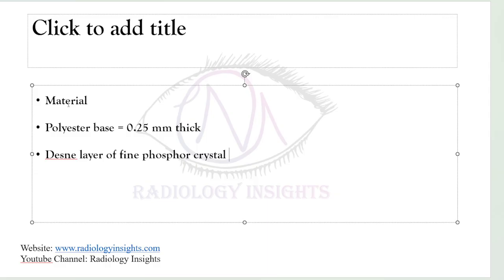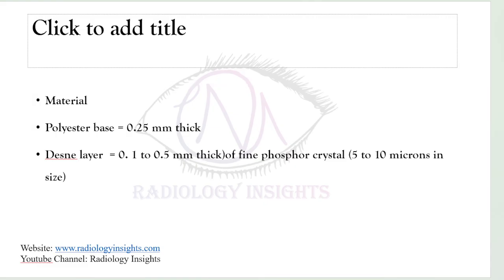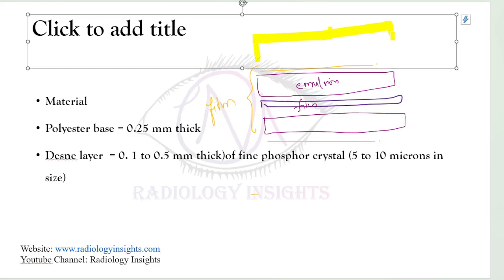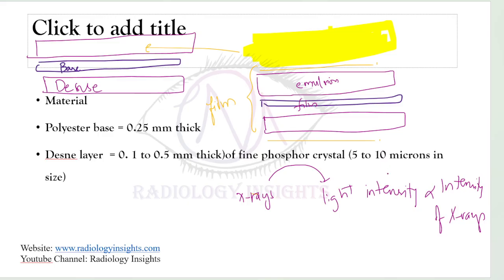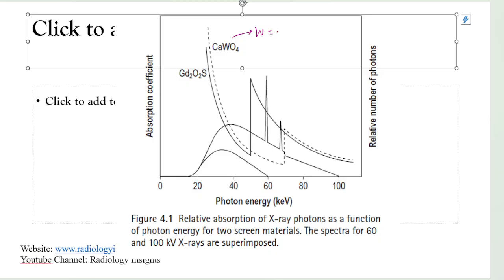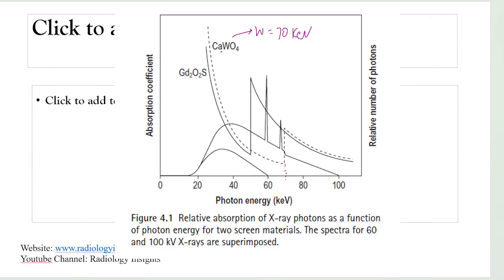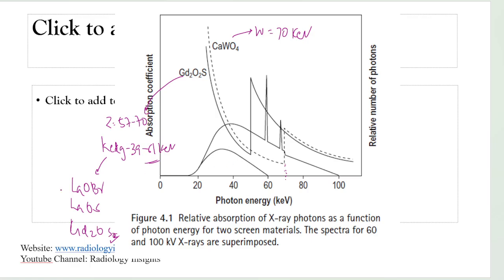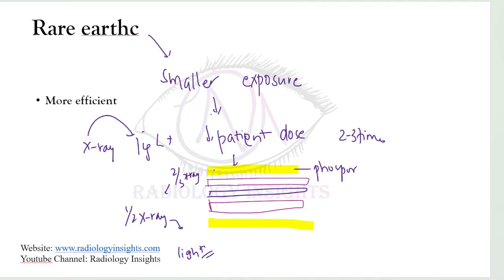Film Screen Radiography Lec 2 Intensifying Screens